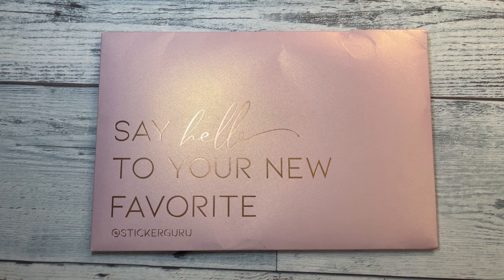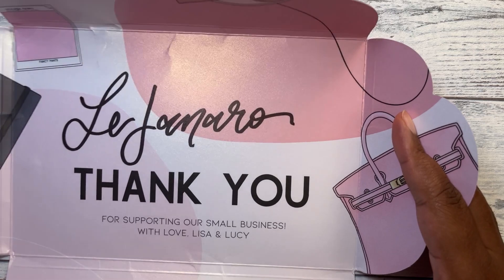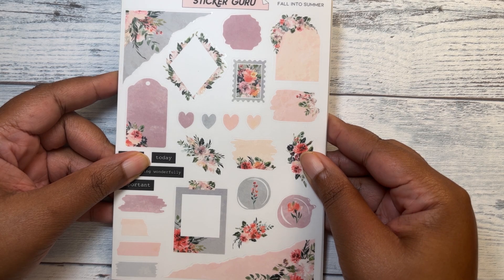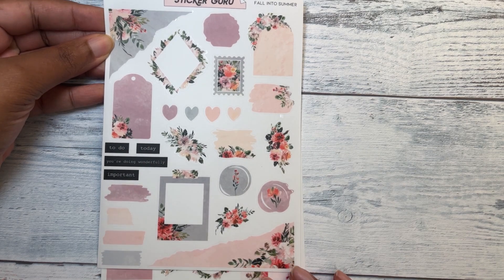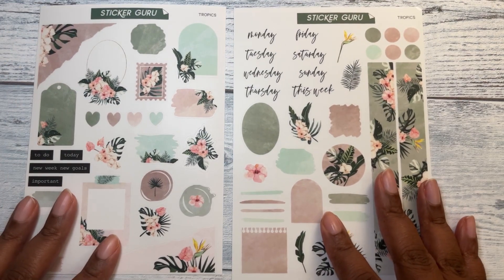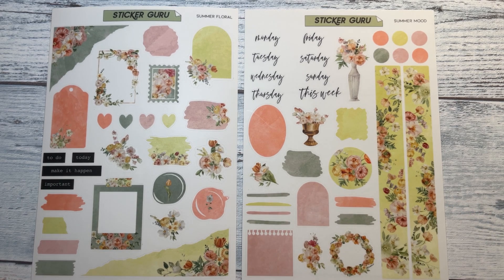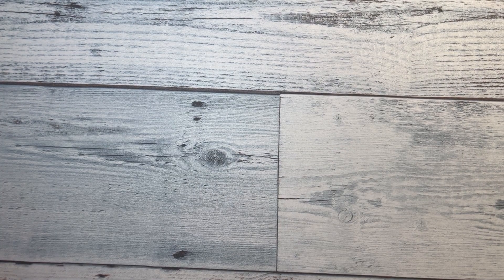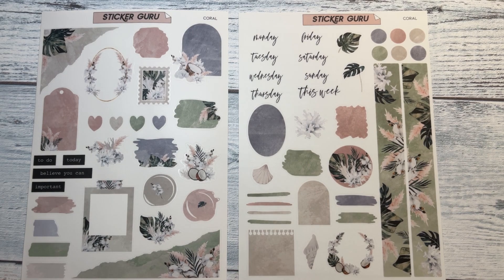Sticker Guru $2 Tuesday Haul